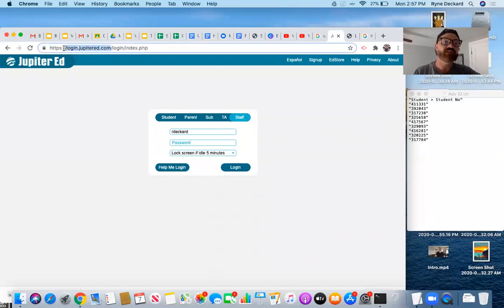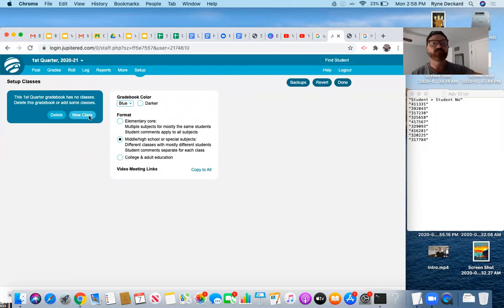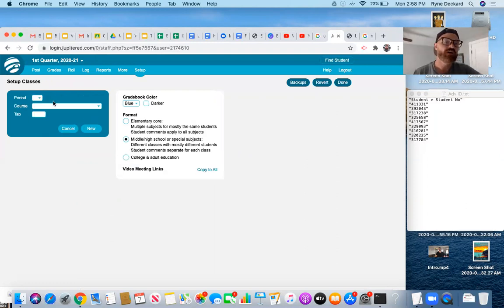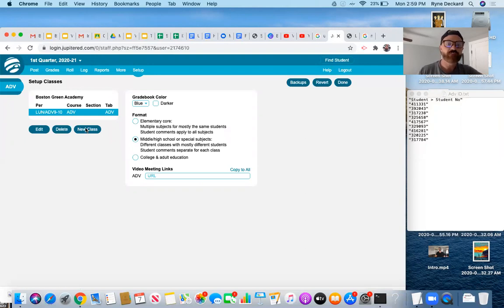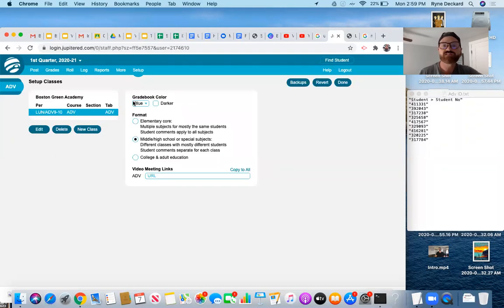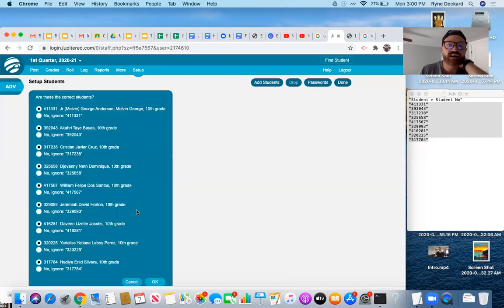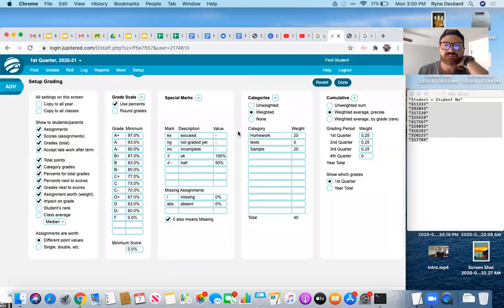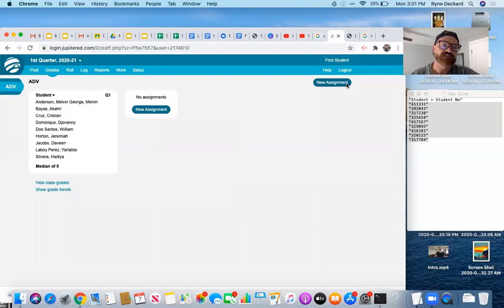Jupiter BGA Nuances